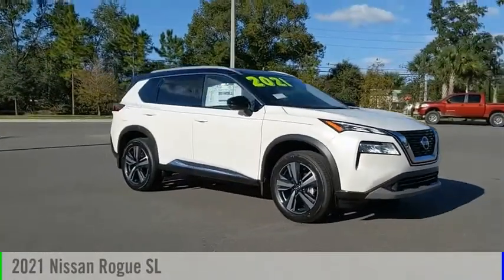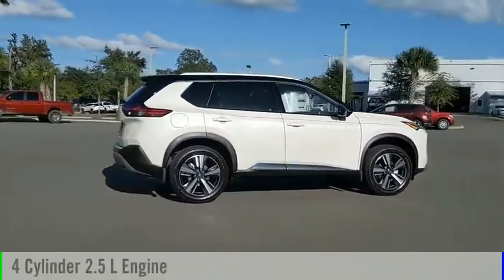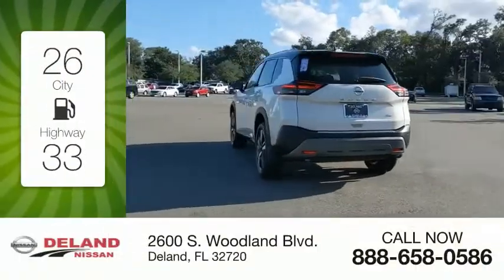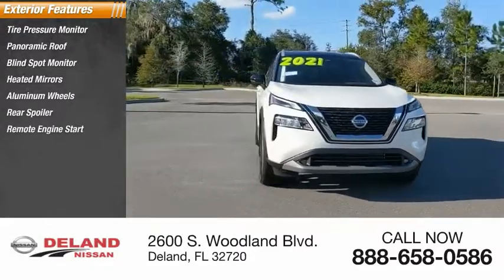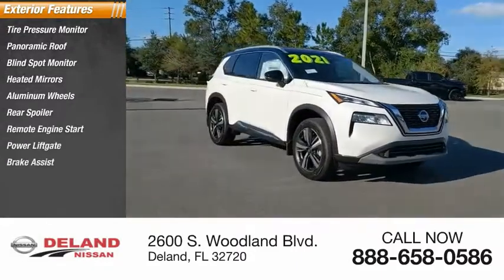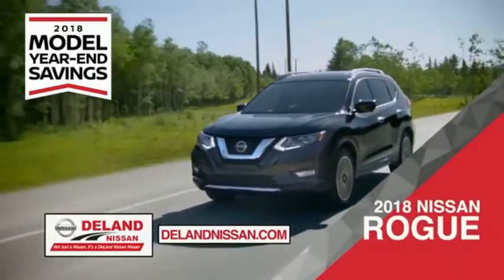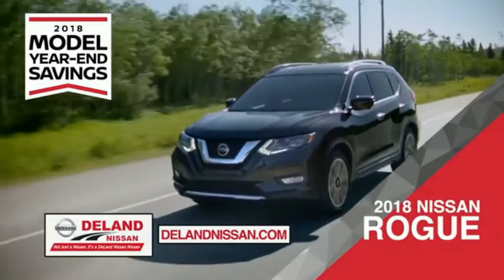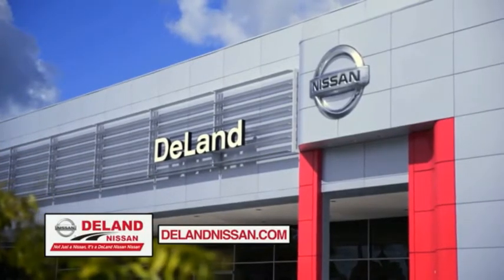2021 Nissan Rogue DeLand Nissan W002510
Financing

Payment Calculator

Service Appointment

Deland Nissan
2600 S. Woodland Blvd.